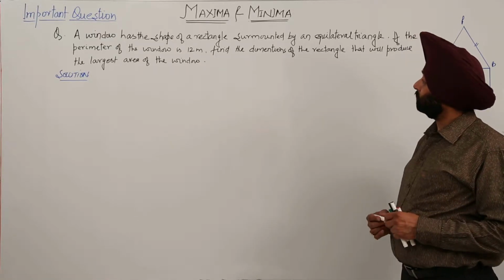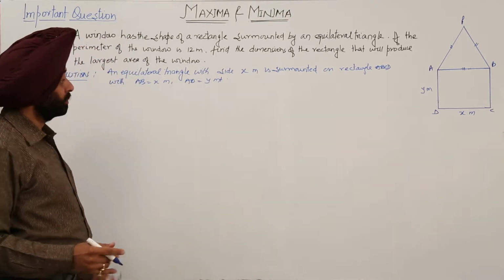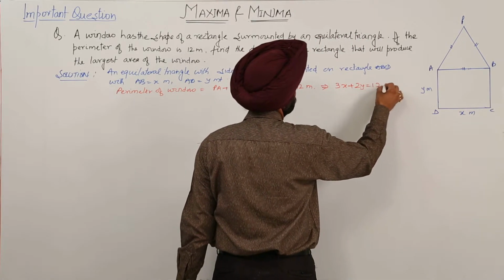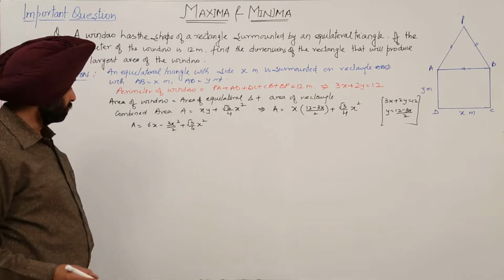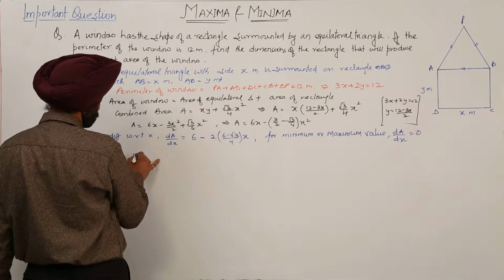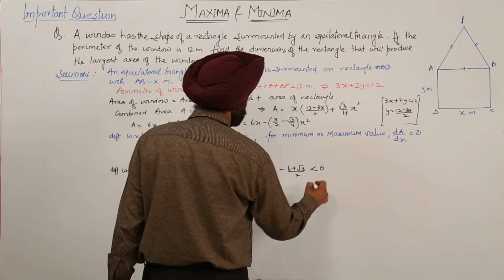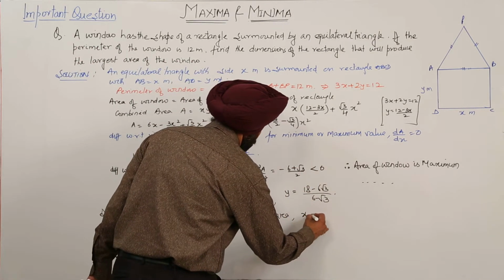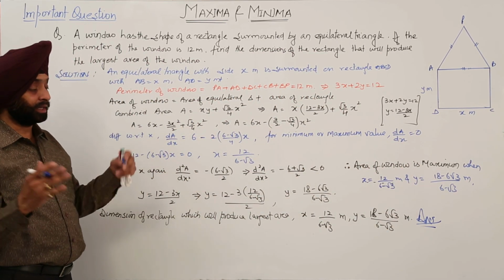Free CBSE I MATH 12th I Chapter 6 I Maxima & Minima I Imp Question Application Maxima Minima l L435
Approximation in detail (CBSE Class 12, chapter 6) have been explained in this bullet course and each and every minute detail has been covered so that students have a thorough understanding and can deal with any question based on this topic.